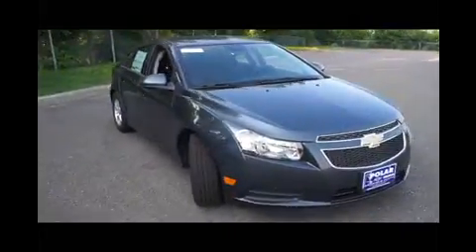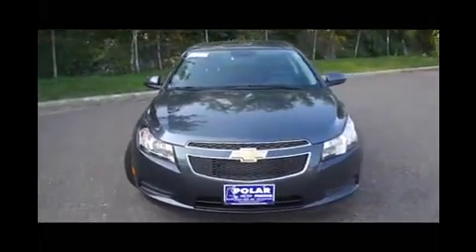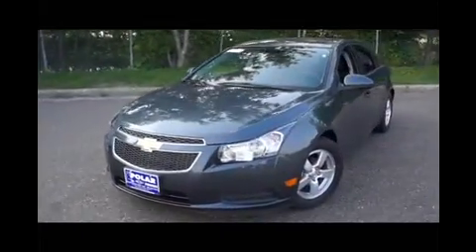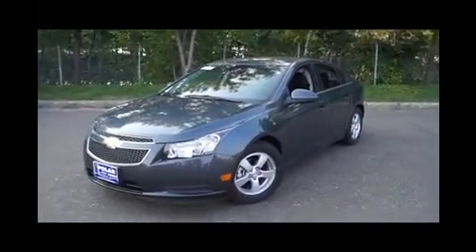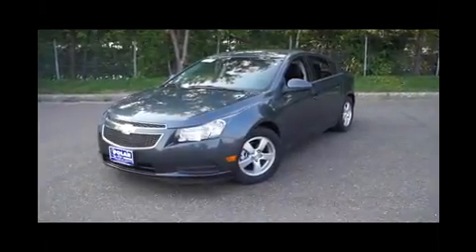2013 Chevrolet Cruze 83642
2013 CHEVROLET CRUZE White Bear Lake, MN
Stock# 83642

1801 E Co Road F

Don't miss this 2013 Chevrolet Cruze. It's equipped with Automatic transmission and features a Cyber Gray Metallic exterior. With 45 miles, you'll want to take this car home. Make a great choice today.